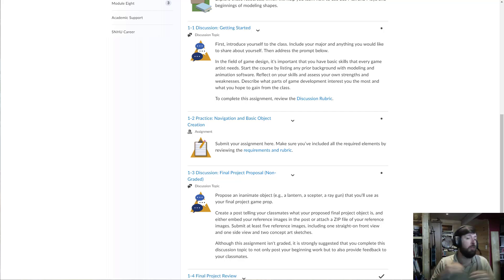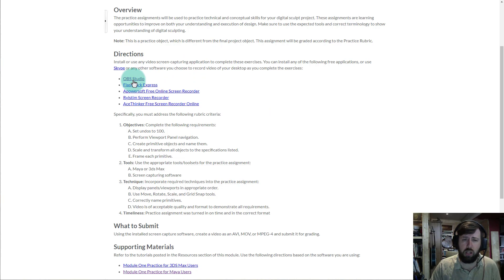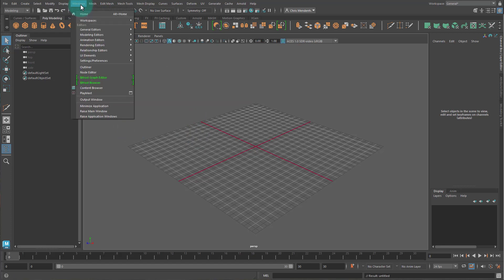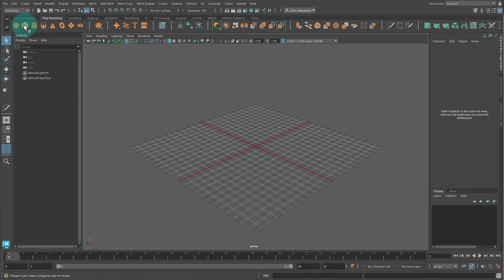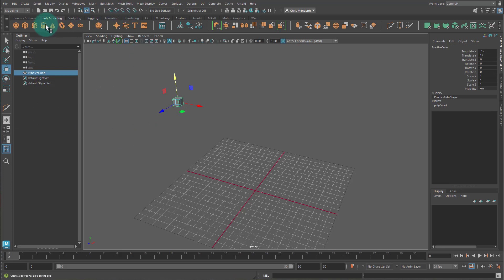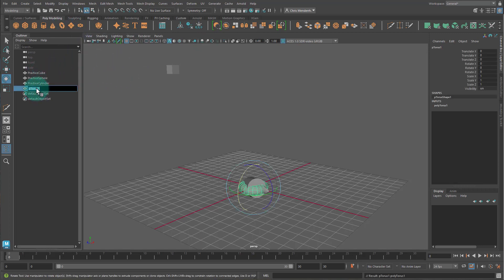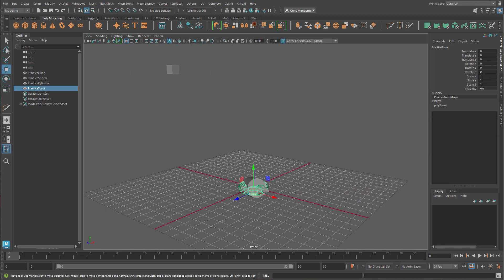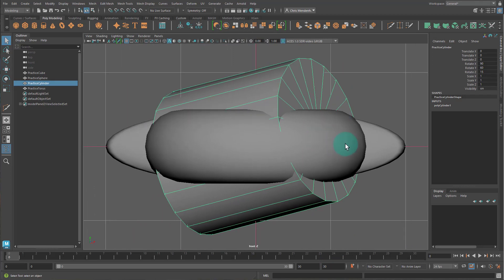SNHU GRA-202 Tutorial: Assignment 1-2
Here, I demonstrate how to complete assignment 1-2 in Maya.